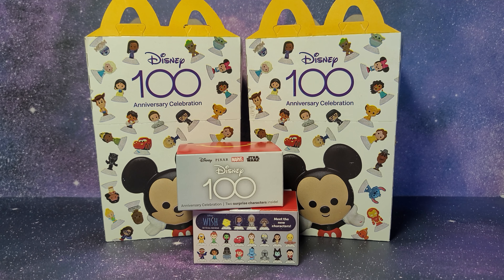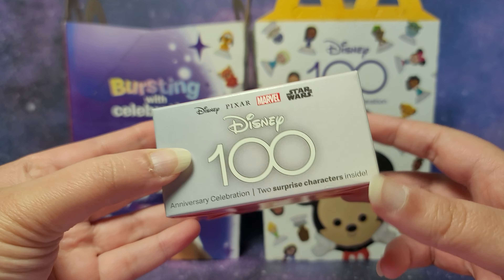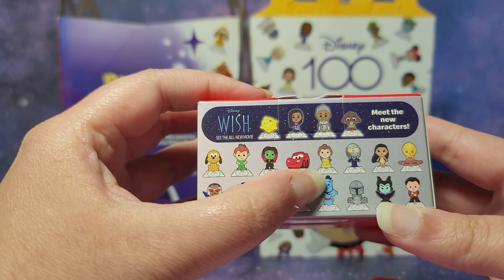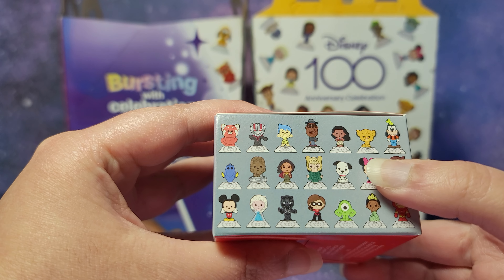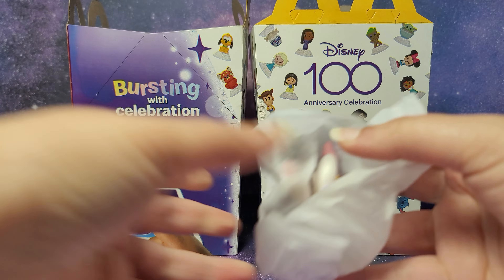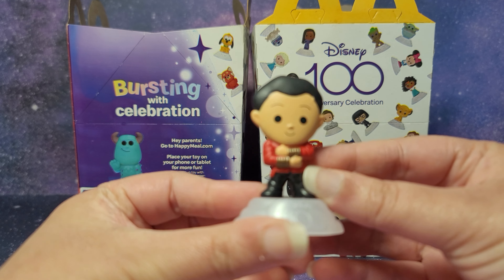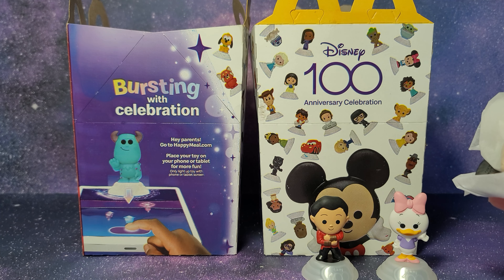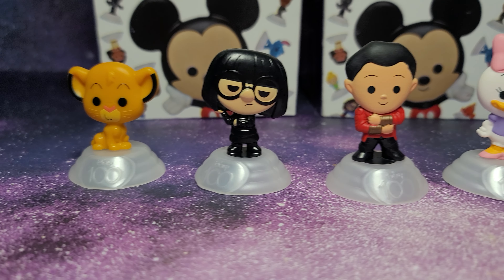4K UNBOXING THE DISNEY 100 MCDONALD'S HAPPY MEAL ! NOVEMBER 2023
I BOUGHT EVERY MCDONALD'S DISNEY 100 HAPPY MEAL TOY! COMPLETE SET OF 62 UNBOXING AND REVIEW!

McDonald's has a total of 62 different Disney characters to celebrate Disney 100 Years of Wonder!

Here are all the toys in this set:
Elsa from Frozen
Groot from Guardians of the Galaxy
Mulan
Woody from Toy Story
Minnie mouse
Sulley from Monsters Inc
Mike Wazowski from Monsters University
Mirabel from Encanto
Captain Marvel
Mickey Mouse
Grogu/Baby Yoda from Mandalorian
Tiana from Princess and the Frog
Daisy Duck
Shang-Chi
Edna Mode from Incredibles
Simba from Lion King
Belle from Beauty and the Beast
The Mandalorian
Dumbo
Joy from Inside Out
Joe Gardner from Soul
Tinkerbell
Ant Man
Olaf from Frozen
Ms. Marvel
Stitch
Darth Vader
Raya from Raya and the Last Dragon
Goofy
Mrs. Incredible
Ariel from Little Mermaid
Chewbacca from Star Wards
Peter Pan
The Wasp
Nemo
Snow White
Pocahontas
R2-D2
Loki
Moana
Asha from Wish
Buzz Lightyear
Donald Duck
Iron Man
Gamora
Lighting McQueen from Cars
Dory from Finding Nemo
Pongo
Alice in Wonderland
Miguel from Coco
Panda Mei from Turning Red
Pluto
Black Panther
Valentino
C-3PO
King Magnifico
Captain America
Maleficent
Genie from Aladdin
Merida from Brave
Rey
Star

All my videos are appropriate for anyone of any age but made for collectors ages 13 and up.